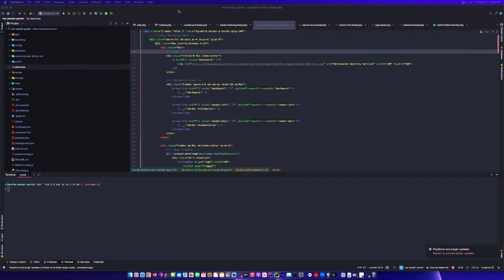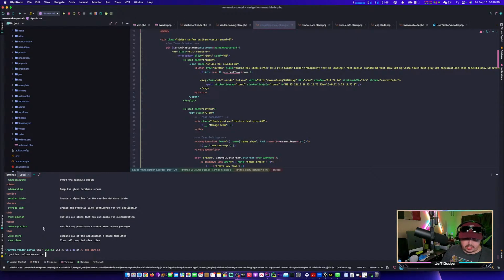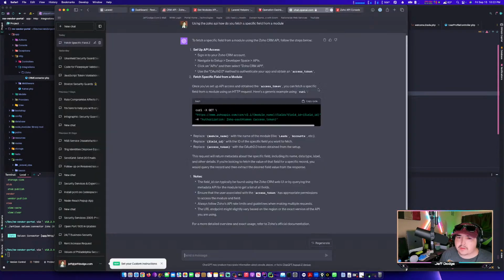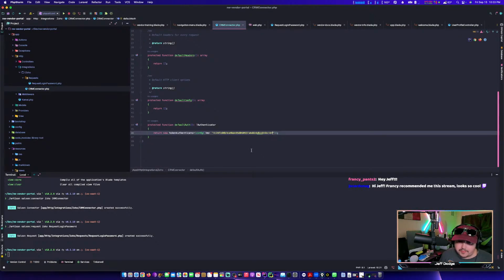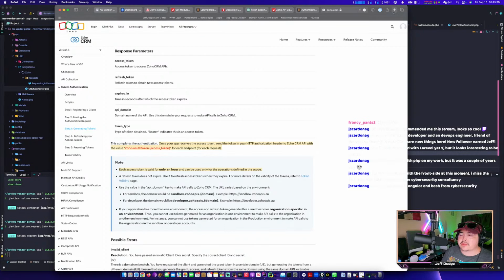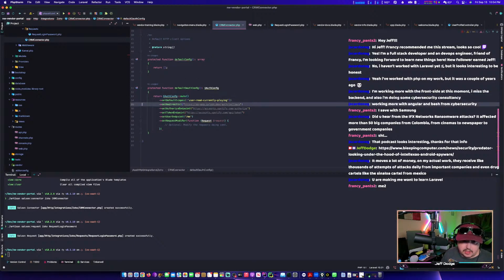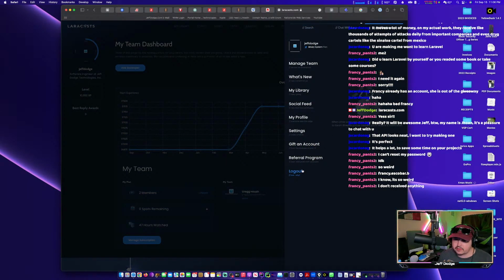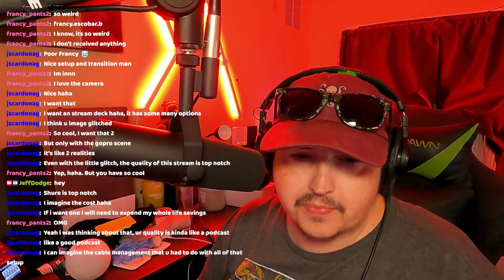Laravel & WordPress Design & Development | Security & Law Enforcement Websites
We design websites for the Security and Law Enforcement Sectors as well as others.